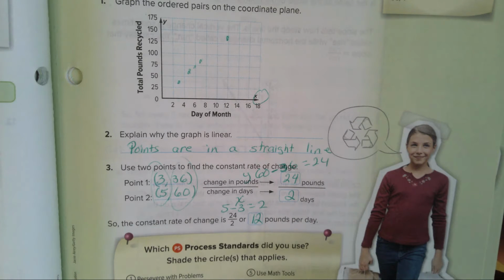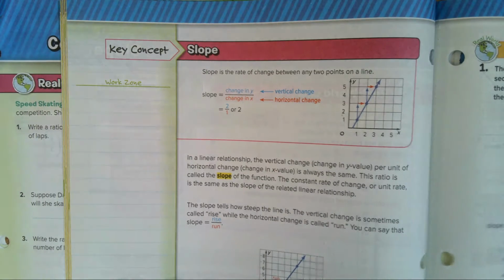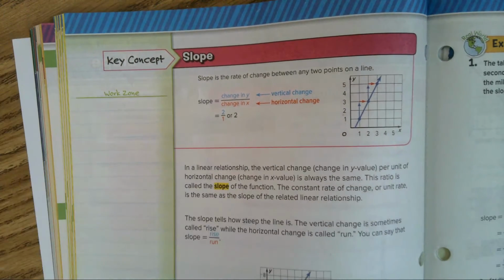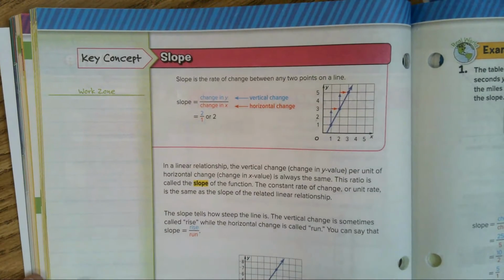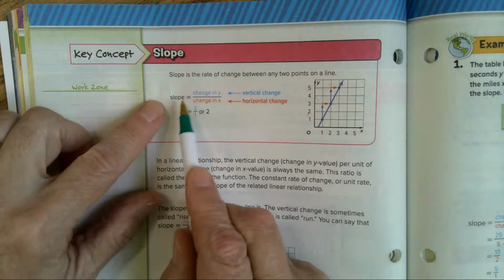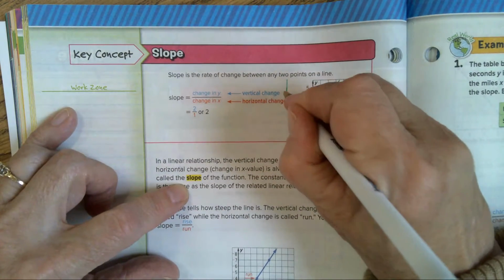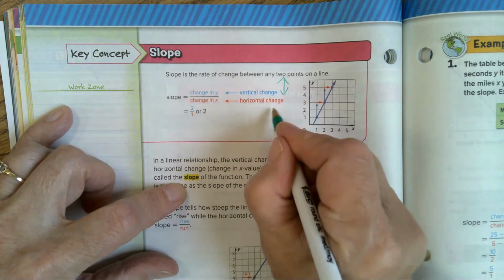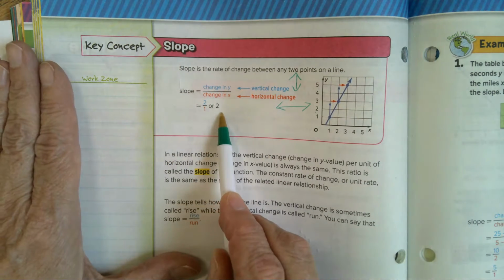M7 C1L8 Slope